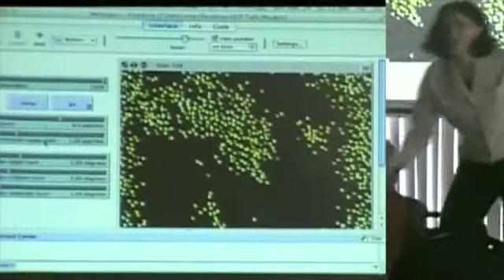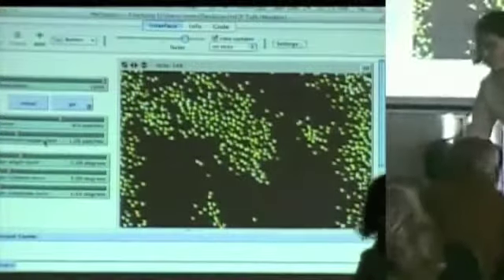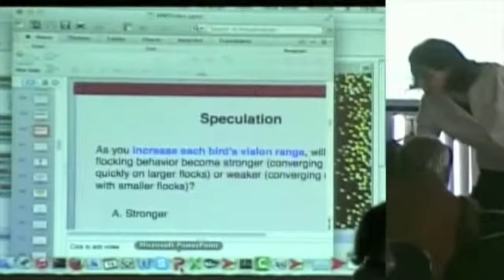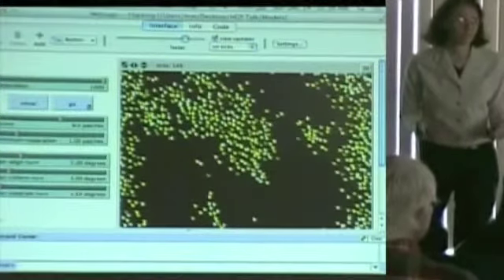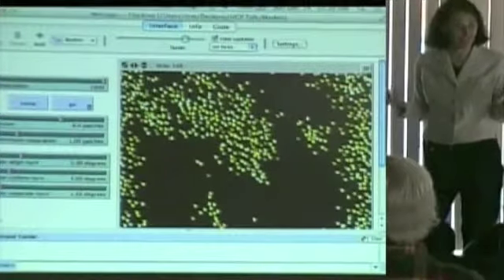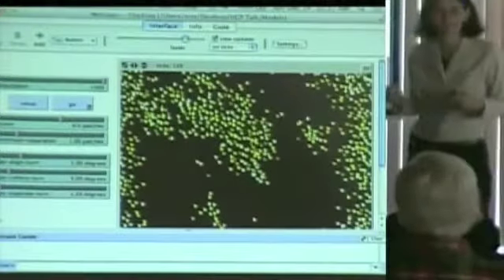Complexity 2014 12 14 SD clip10